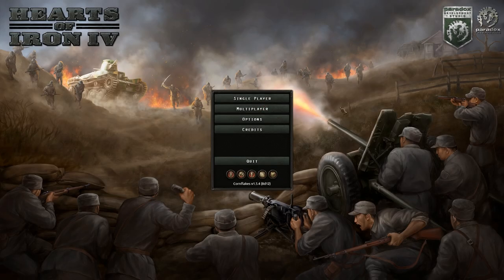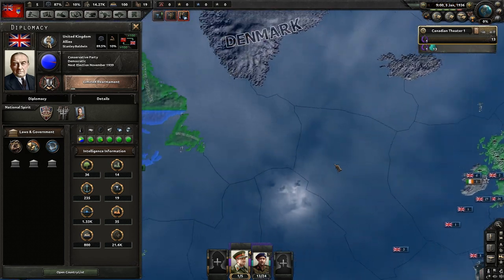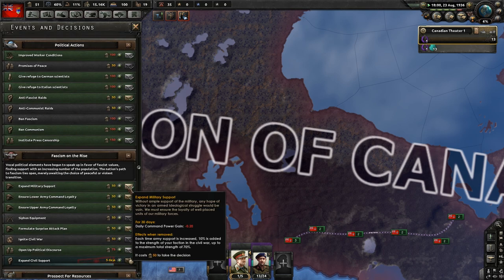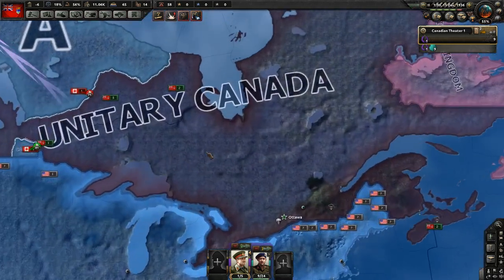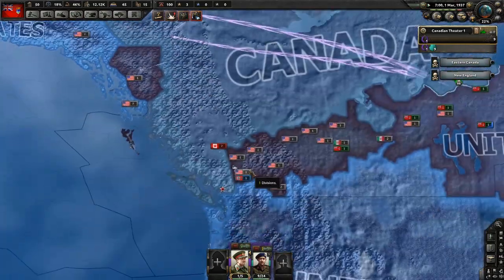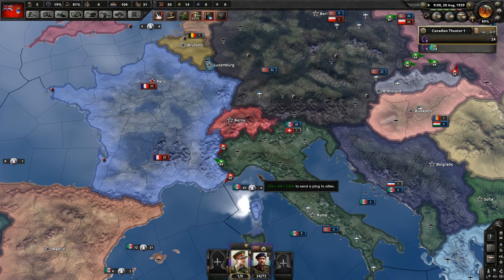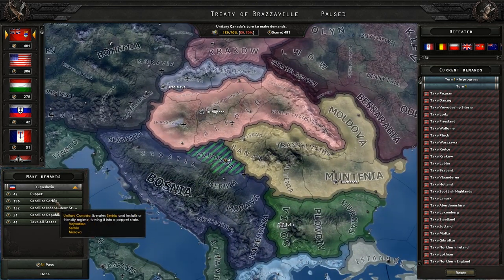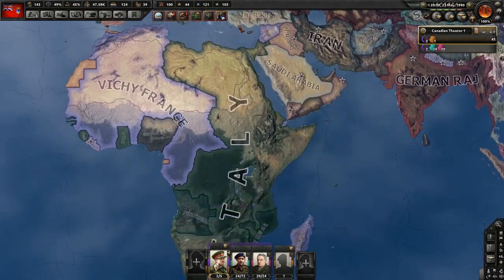Canada, The Puppetmaster of WW2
HOI4 Canada Strategy I found!

First attempt at this kinda vid so if this seems kinda trash than that's why lol. Hopefully you enjoy it anyways tho.

[Friends]

[Music]